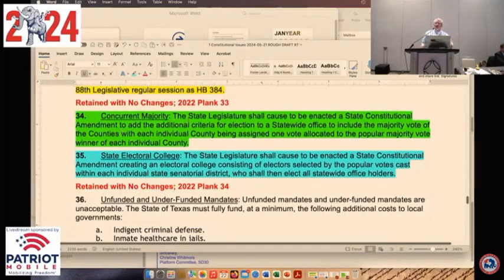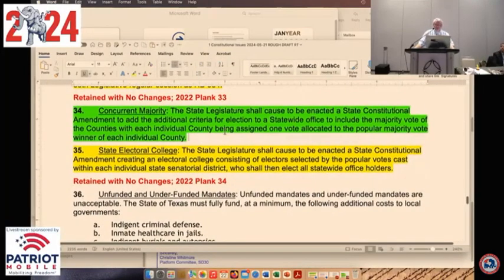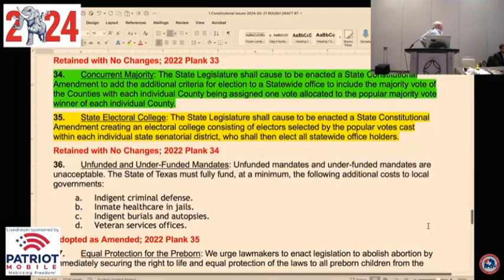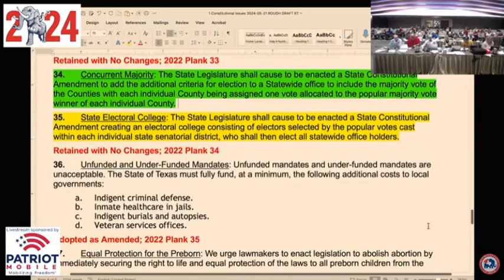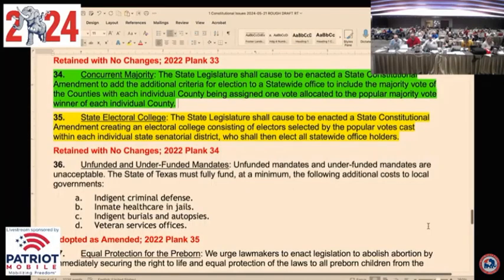Republicans Are Going To Lose Texas - That's Why They Want To Take Away Your Vote